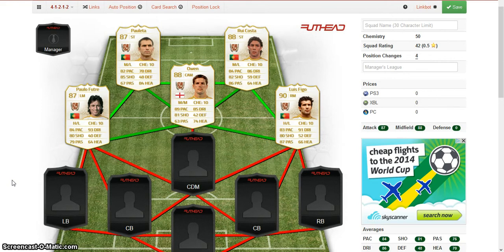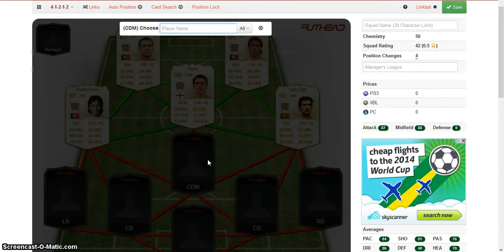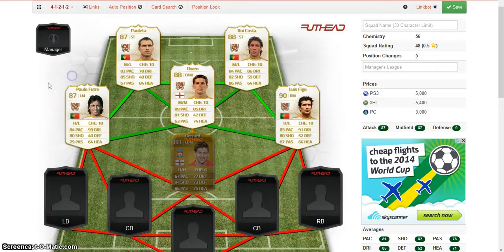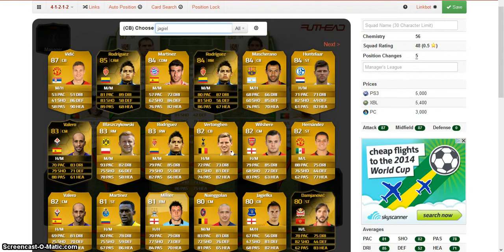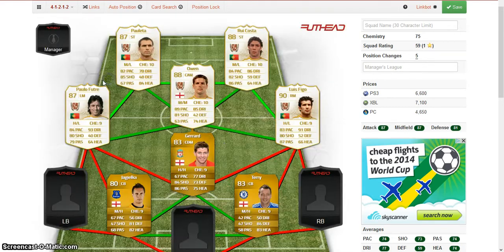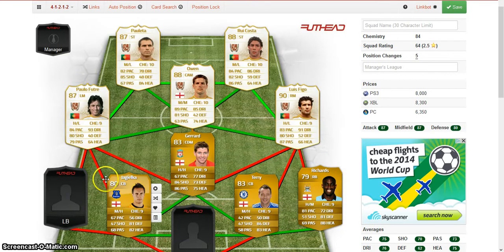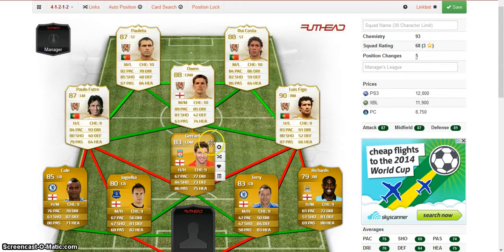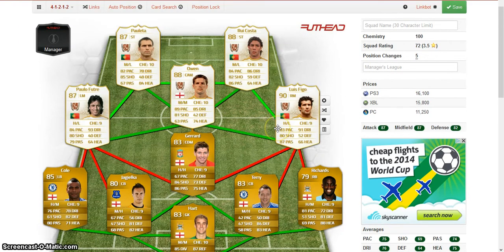Legends Squad Builder Ep.2